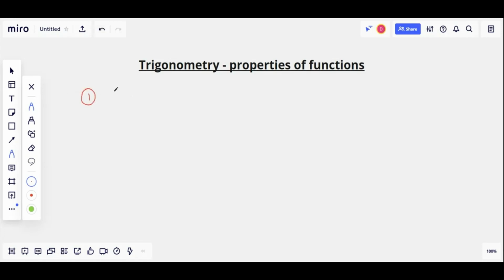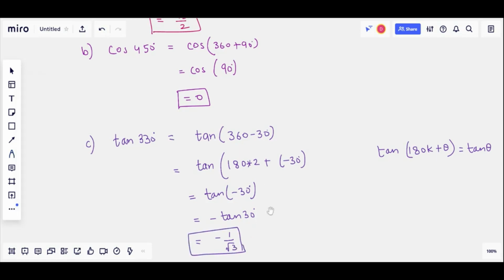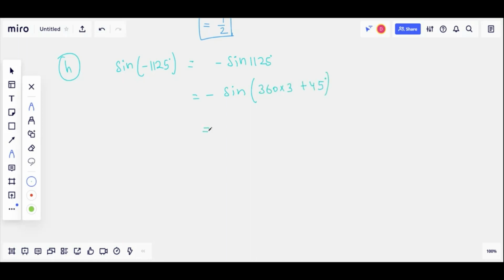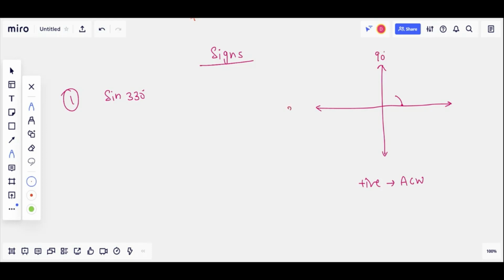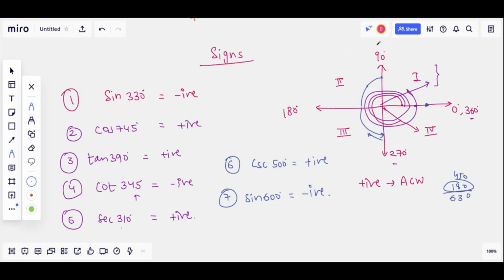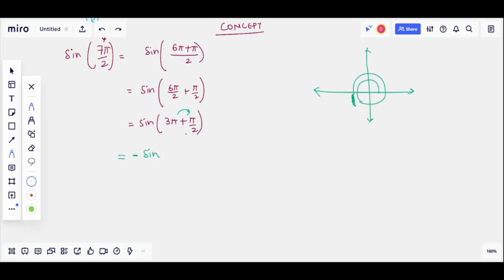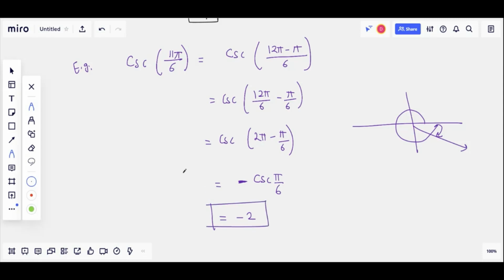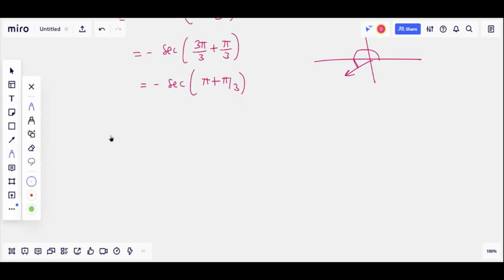Trigonometry - Properties of functions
In Trigonometry, we learn that trigonometric functions have properties that can be used to develop useful formulas which can be used to simplify equations when attempting to solve them. In this video we show examples of these properties and the formulas they can be used to derive.
Need help with homework? or install our free "tutortonight" android app from the Google Play Store.